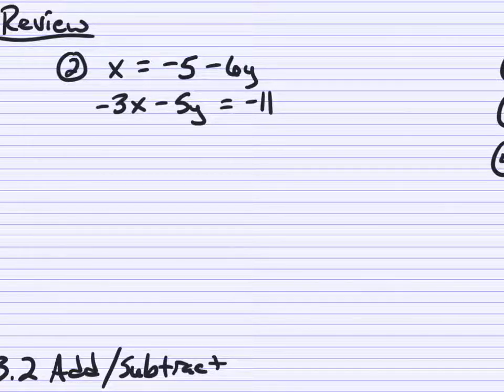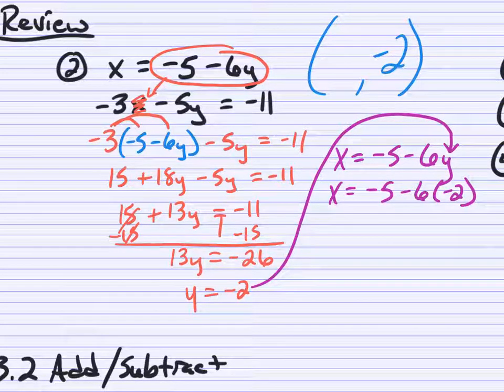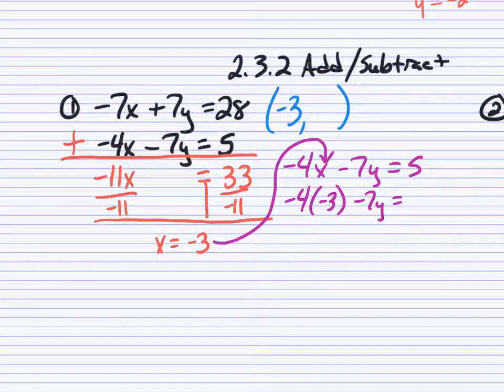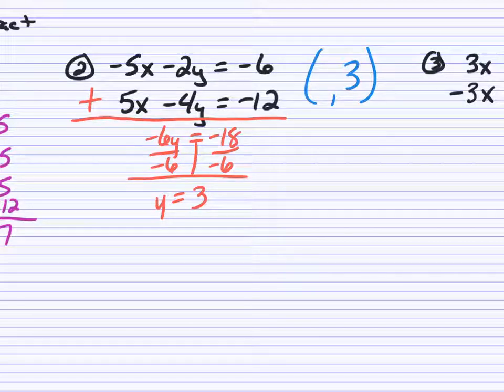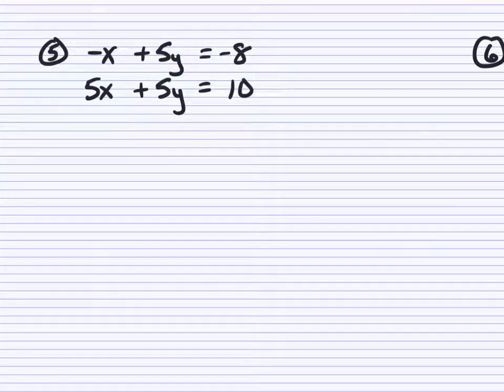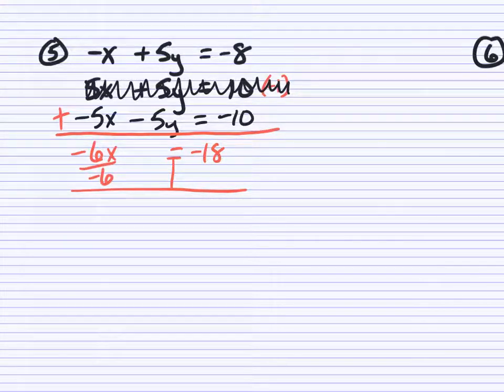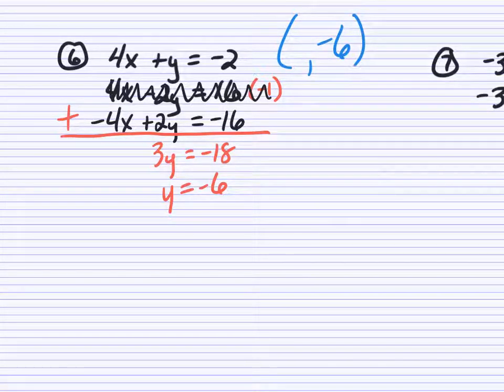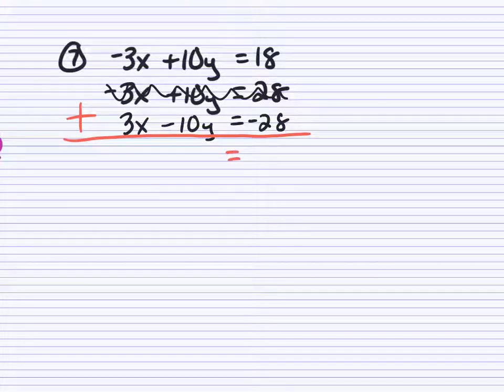2.3.2 System of Equations: Elimination by Addition/Subtraction